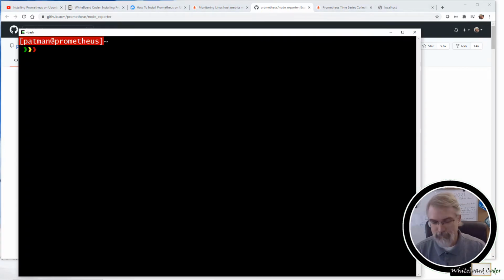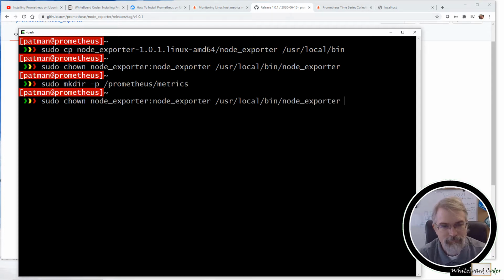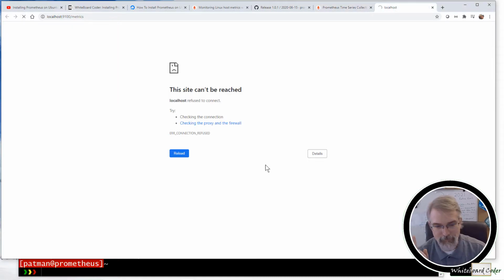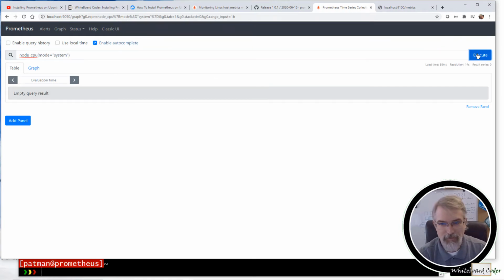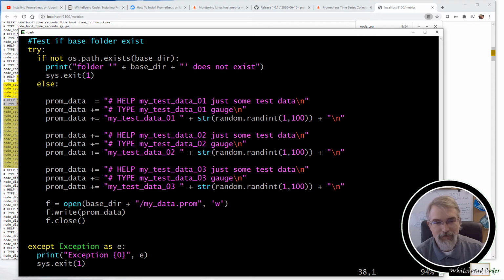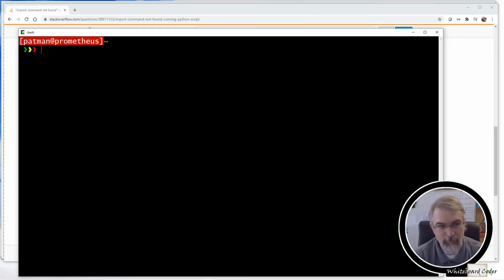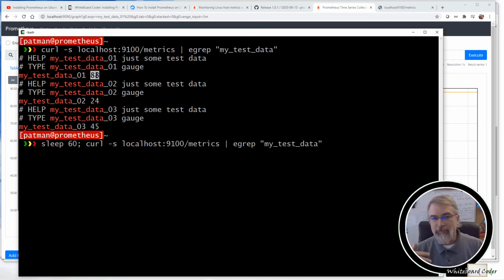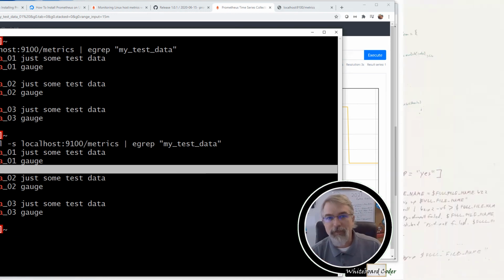Installing Prometheus Node Exporter on Ubuntu 20.04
Links
    Blog article

Videos
   Installing Prometheus on Ubuntu 20.04